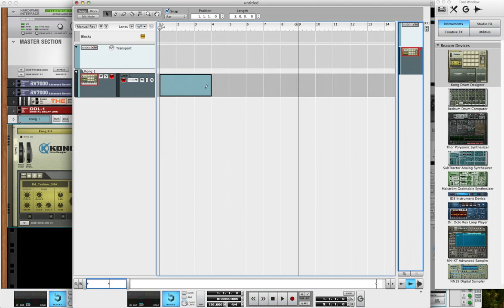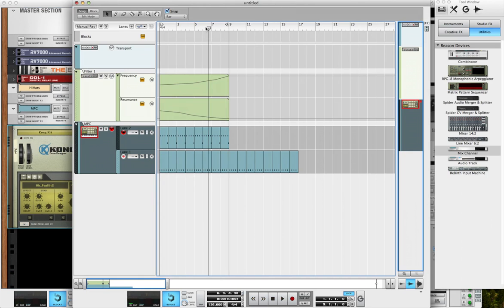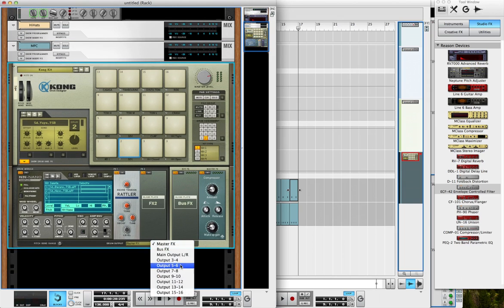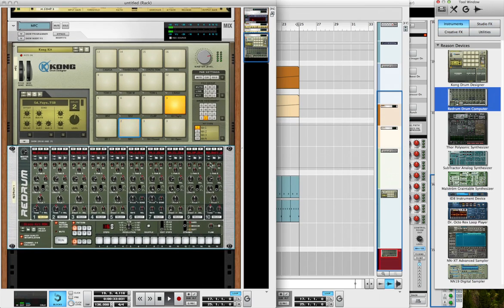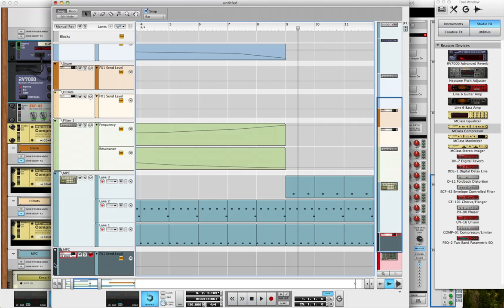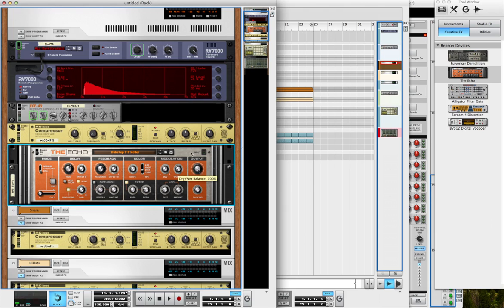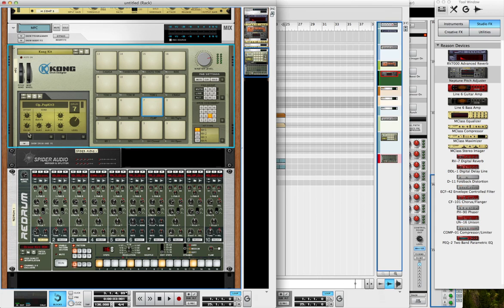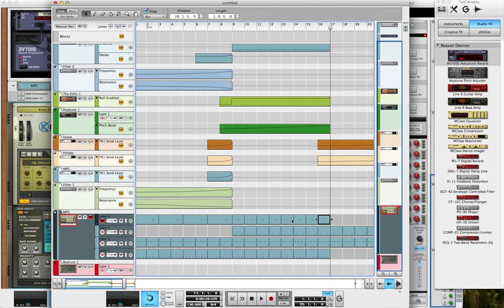Making Trance music using Reason - EP5 Drums - Creating Tracks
In this episode of Making Trance music using Reason, we look specifically into drums including percussion, rhythm, filtering, bussing using reverb and sidechaining. Using Kong sound designer and drum samples we will look into building up trance drums and rhythmns including reverse claps.